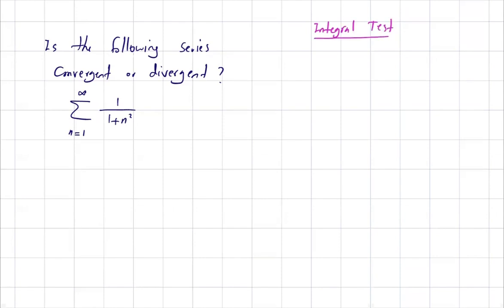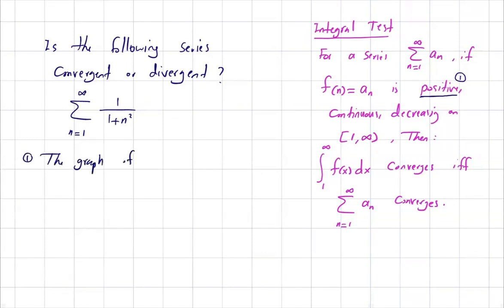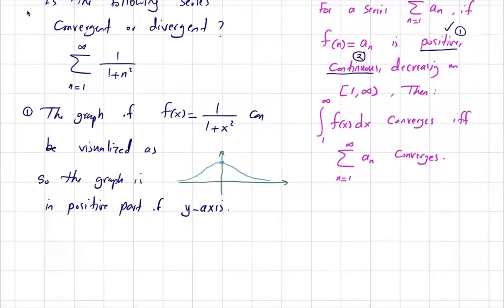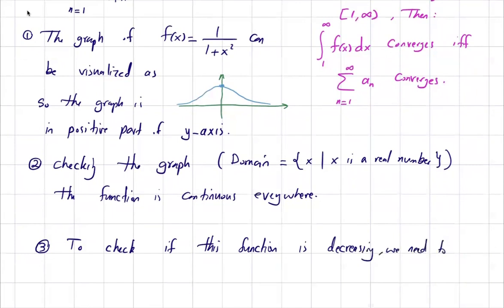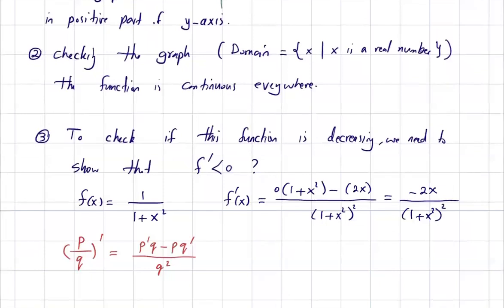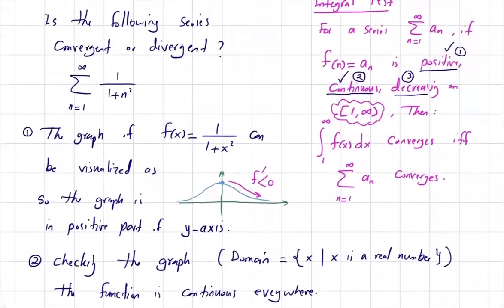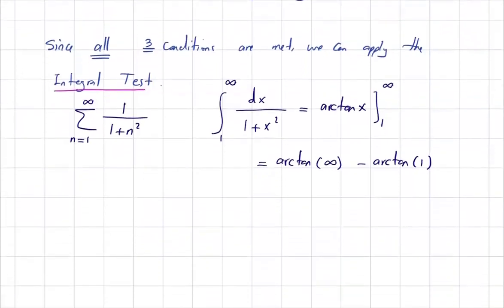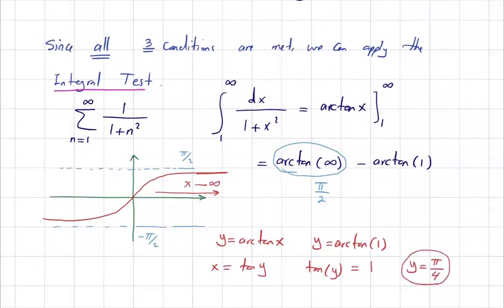Integral Test: Series 1/(1+n^2). f(x)=1/(1+x^2) is Continuous, Positive, Decreasing f'(x) Negative